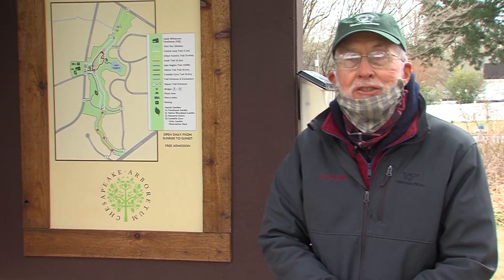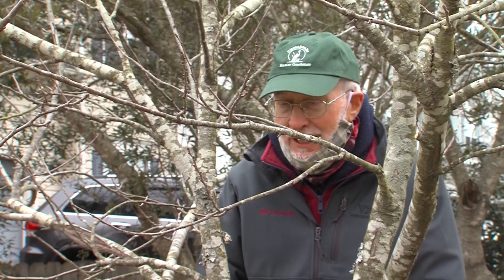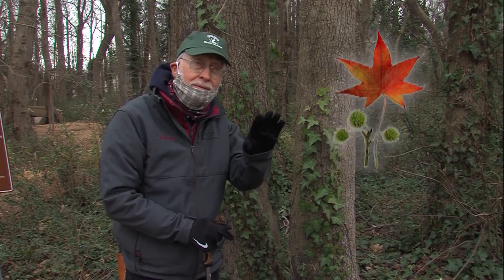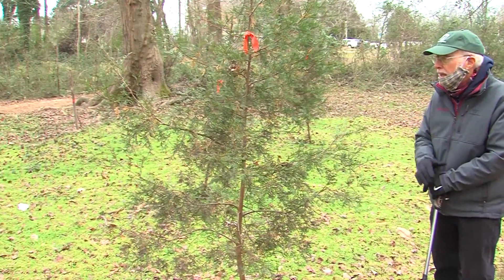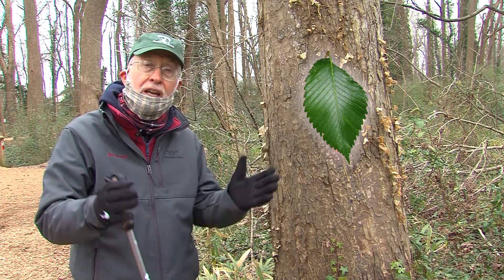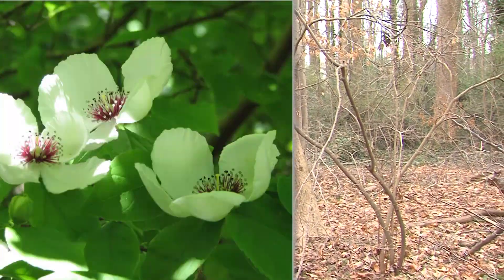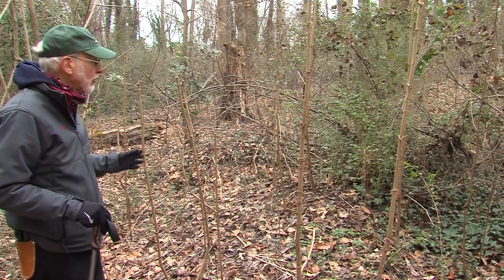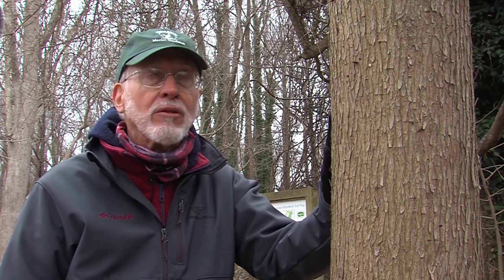Garden Tip 14 - Chesapeake Arboretum Garden Tour